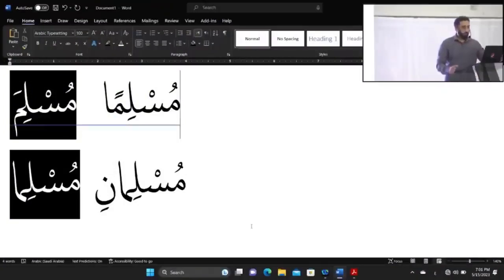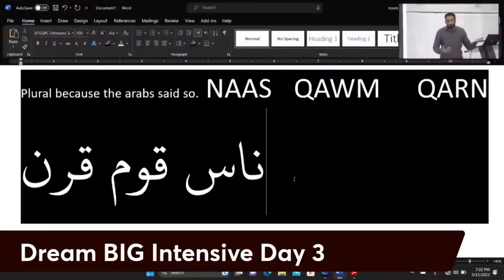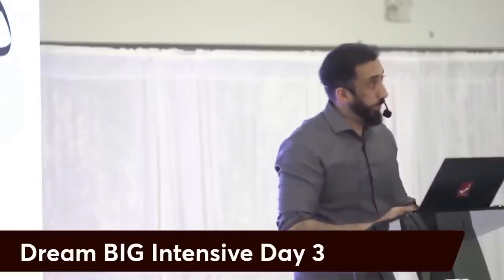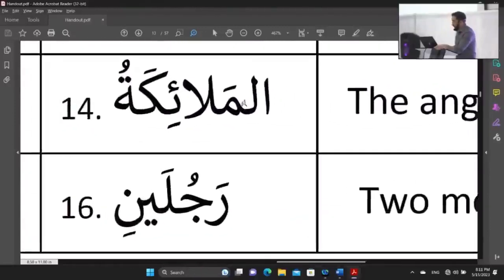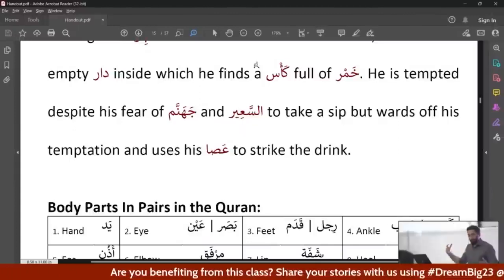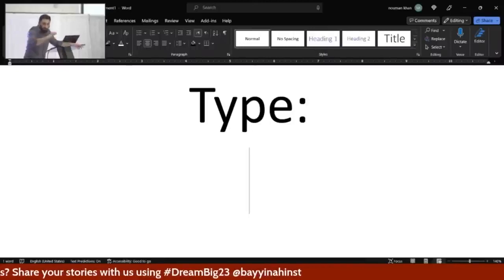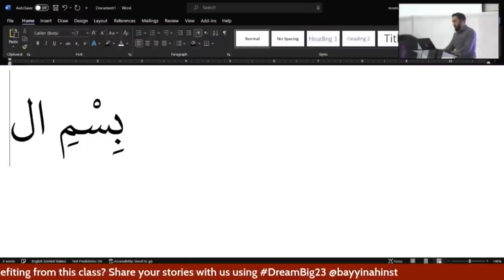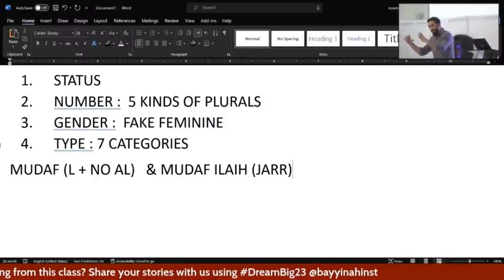Dream BIG Arabic Intensive Day 3 Nouman Ali Khan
Register for access to the study materials at
00:00 Intro
00:35 Converting 'aynaa: Light/Heavy
03:20 Exercise: Identify status of isms
11:15 Summary
13:00 Introduction to number/plural
13:45 5 kinds of plural
14:15 Masculine plural: (oona/eena/eena) for intelligent beings
16:55 Feminine plural: (aatun/aatin/aatin) for women & non-human words
19:40 Plural: Because the Arabs said so
23:15 Story: Professor Wang
25:06 Explanation of broken plural
30:45 Arabic allows you to have multiple plurals
31:20 About BP’s (Broken Plurals)
36:55 Advice: After this 10-day, will I know all about Arabic?
43:50 Multiple plurals
45:35 Broken plural pronouns
55:35 Summary
58:10 Exercise: pg.11
01:00:25 The word aa-yaa-tun: correction: it’s 3, not 1
01:00:54 Exercise: pg.11
01:10:45 Rule: Taa' marbuta is not always a sign for feminine
01:14:00 Gender
01:15:25 2 types of feminine
01:17:05 Fake feminine
01:19:25 Signs of fake feminine
01:23:10 Feminine BASS (Because the Arabs Said So) - pg.13
01:28:17 Signs of fake feminine
01:30:25 Study plan
01:30:55 Exercise: pg.14
01:38:35 Exercise: identifying S/G/N of isms
01:45:31 Type
01:48:20 7 types of proper isms
01:49:35 Words with AL
01:50:30 3 versions of Muslim chart
01:52:10 AL doesn’t like tanween
01:53:15 Pronouns
01:54:15 Pointers
01:55:15 Ism mowsool (alladhee)
01:56:55 Story time
01:57:55 The one being called
01:58:40 Calling someone in Arabic (Yaa..)
02:01:10 We don’t use AL to call someone
02:02:30 The one being called is light
02:03:30 The ism before ‘of’ is proper if the ism after ‘of’ is proper
02:05:30 Summary
02:07:00 Exercise: Identifying S/N/G/T
02:16:10 Mudhaf & Mudhaf Ilayh
02:18:05 Conditions of Mudhaf & Mudhaf Ilayh
02:19:40 There’s no ‘of’ in Arabic
02:20:20 Exercise: Identifying M&MI
02:28:25 Summary
02:29:25 Study plan
02:30:25 M&MI together is called Idhafa
02:31:10 Muslim & Pronoun charts